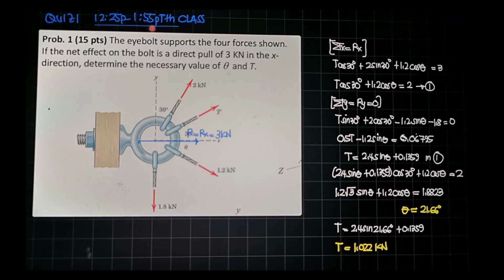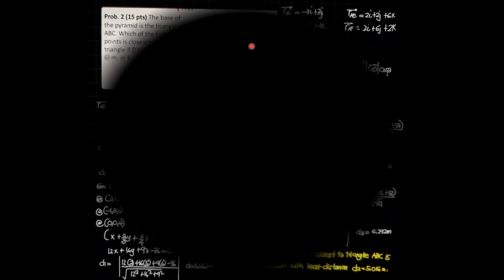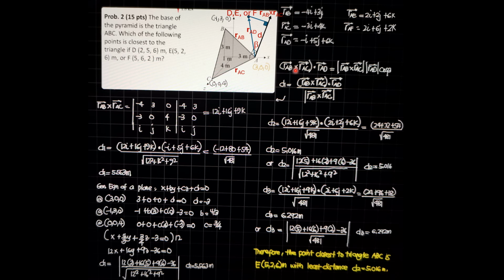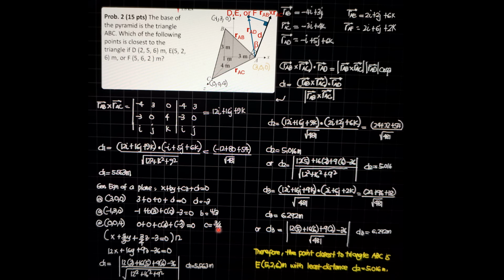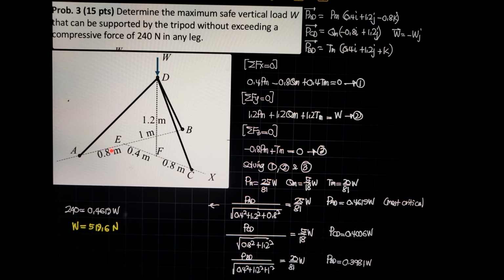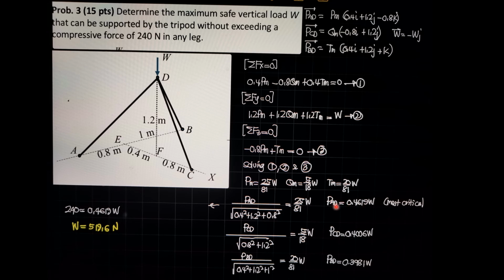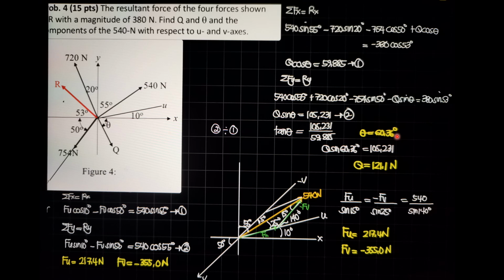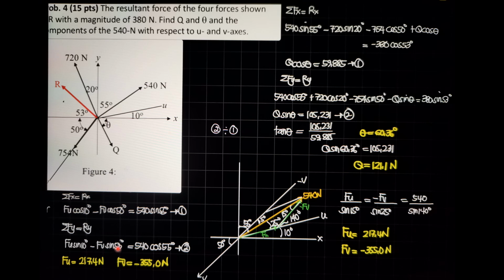STATICS QUIZ 1 TTh 12:25P- 1:55P CLASS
This video contains 4 problems given as quiz 1 in my 4th class in STATICS.